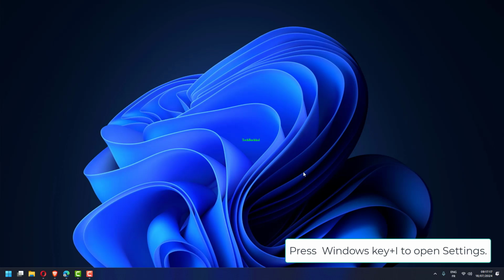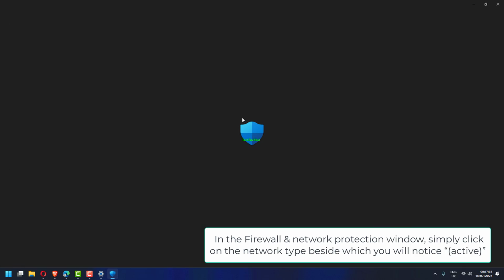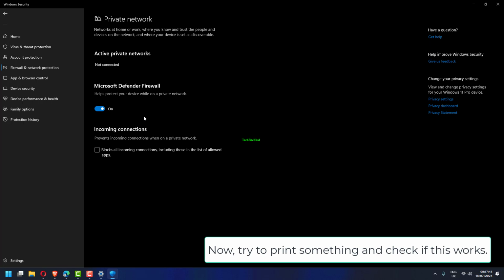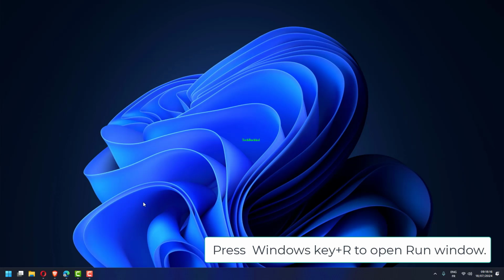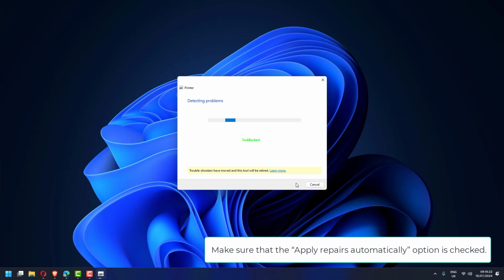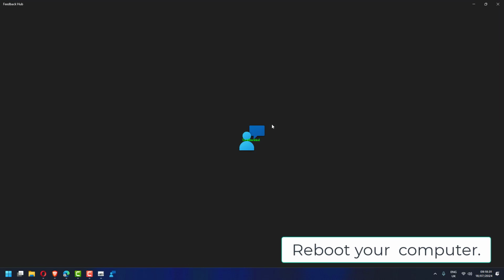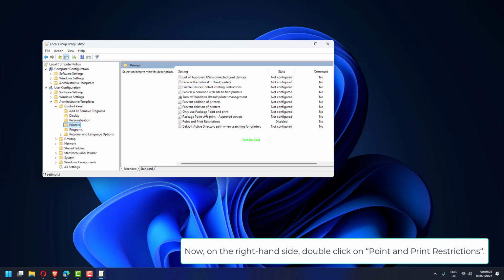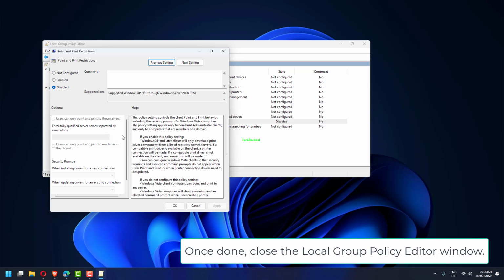Printer Error 1260 on Windows 11 - 3 Fix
Encountering Printer Error 1260 on your Windows 11 system? This video provides three effective solutions to troubleshoot and fix this frustrating issue. Learn how to identify and resolve common causes such as network restrictions, printer driver problems, and system conflicts. Discover step-by-step guidance to restore your printer functionality and get back to printing smoothly. Watch now!

00:00 Intro
00:10 Disable Windows FireWall
00:45 Run Printer Diagnostics
01:24 Disable Point and Print Restrictions
02:04 Outro